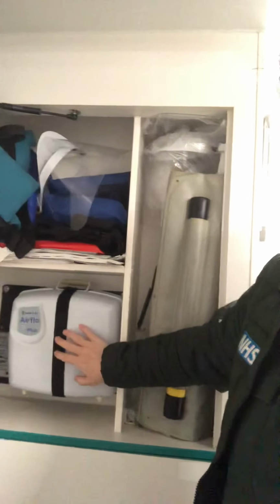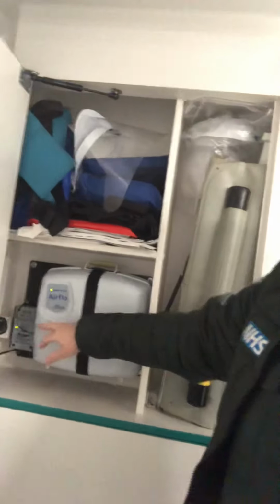ECA (Emergency Care Assistant) Look after your Back!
Hey everyone, thanks again for watching my videos.
This week it’s about looking after your back. Young or old, you only get one.

In this video I discuss the use of a very important piece of kit on the ambulance - the mangar.